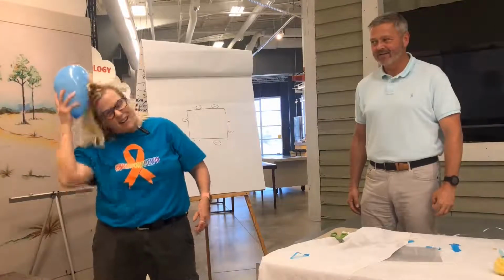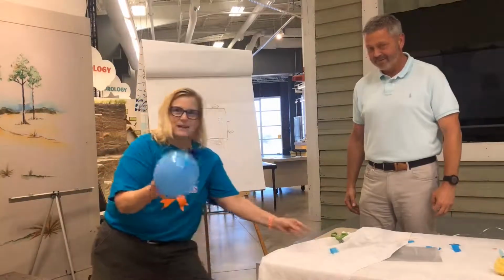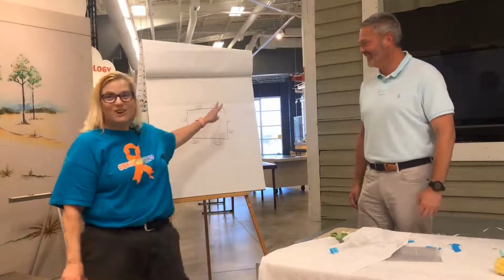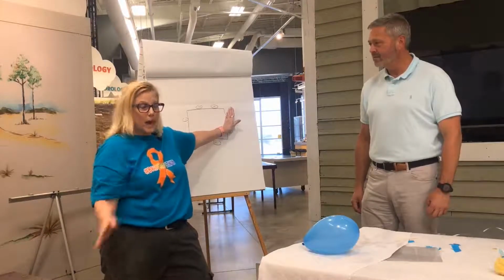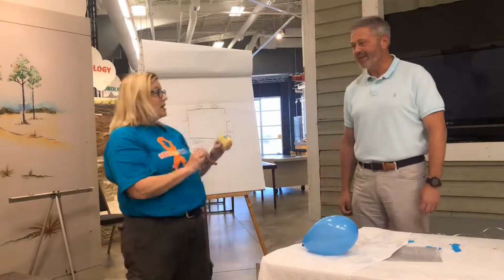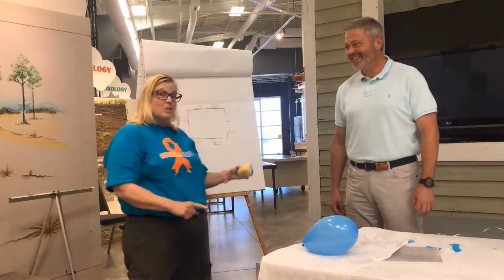Hands-On Science: Electrical Current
In this fun experiment, see how you can form a closed electrical current!